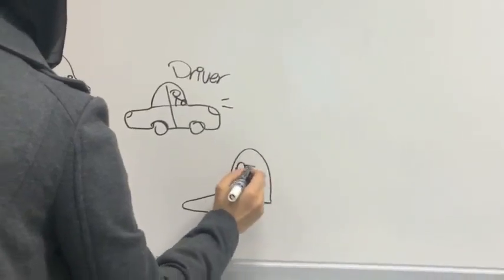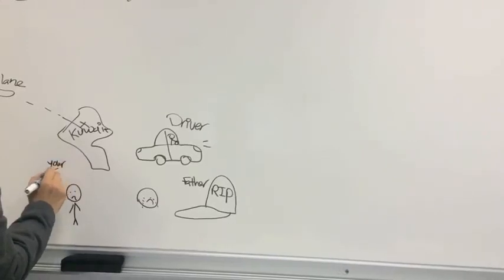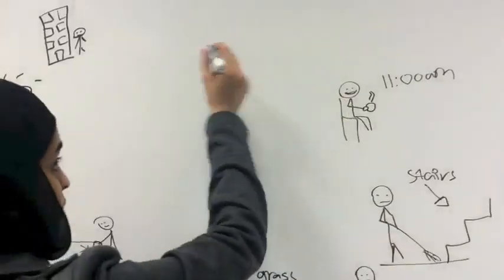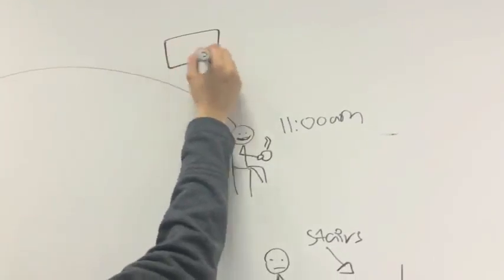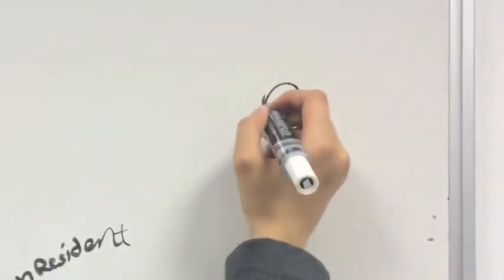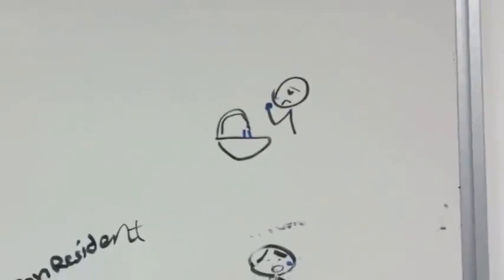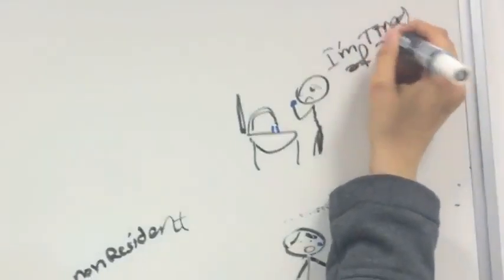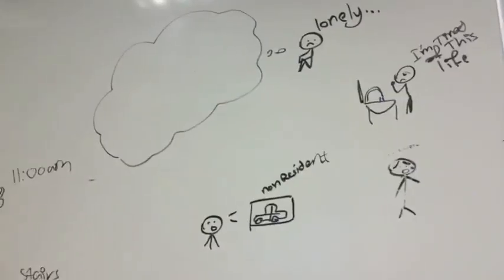Stop Abusing Migrant Workers - Univ Project.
A true story of a participant in our campaign, whose taken as an example of how myriads of other migrant workers get treated nowadays.
Narrated by: Leena Al-Hawary